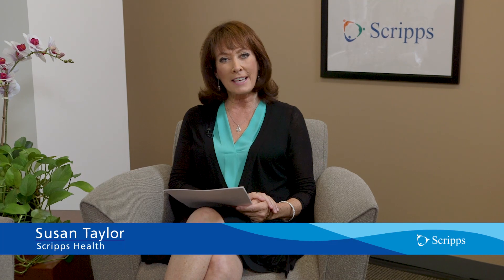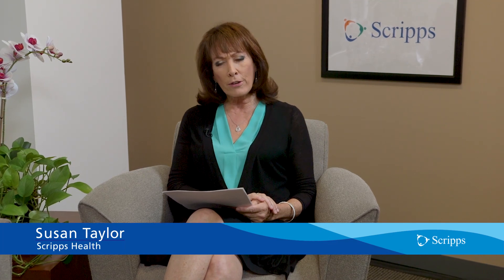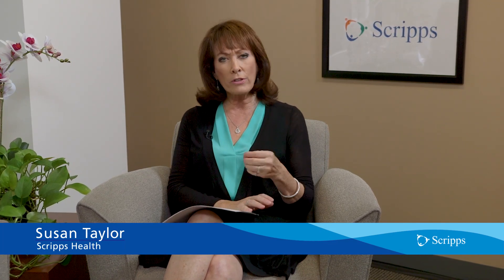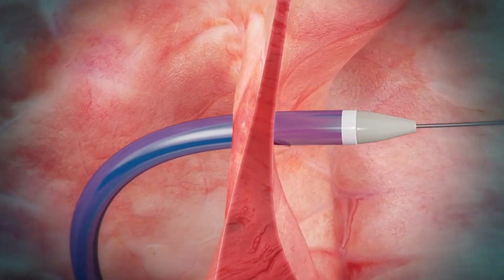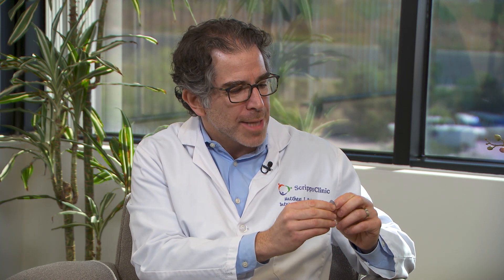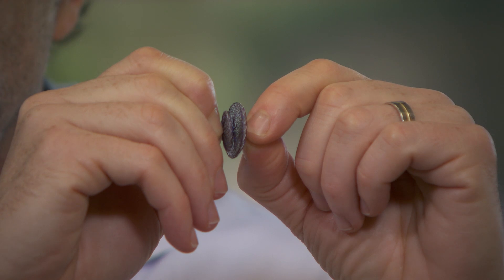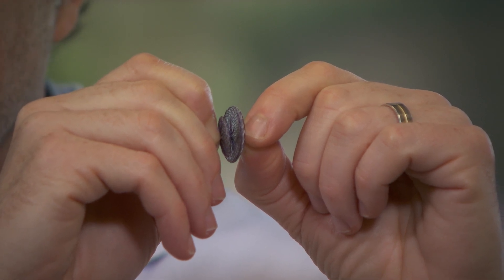There's a Hole in Your Heart - What You Need to Know with Dr. Matthew Price | San Diego Health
Scripps Clinic cardiologist, Matthew Price, MD, explains how a hole in the heart is formed, what health risks can occur and what procedures can help close a hole in your heart to lower risk of stroke.

1:02 - What is a PFO?
1:46 - How does a patent foramen ovale increase your chance of stroke?
2:18 - If you have a PFO, at what age can you get a stroke?
2:43 - What are the warning signs of a stroke?
3:16 - How can you get tested for a PFO?
4:13 - What is a cryptogenic stroke?
5:43 - What is a PFO occluder?
7:04 - How does the PFO occluder work?
9:36 - If you've had a stroke, how effective is the PFO at preventing a recurring stroke?
10:58 - Can you stop taking blood thinners for good if you have a PFO occluder?
12:02 - Do PFO occluder discs need to be checked or changed?
12:41 - What causes a cryptogenic stroke?
13:46 - What are the pros and cons of blood thinners?
15:36 - How many PFO occluders has Dr. Matthew Price implanted?